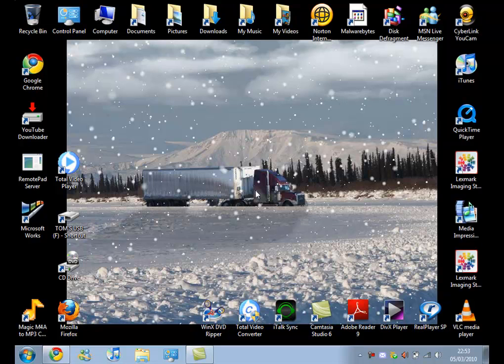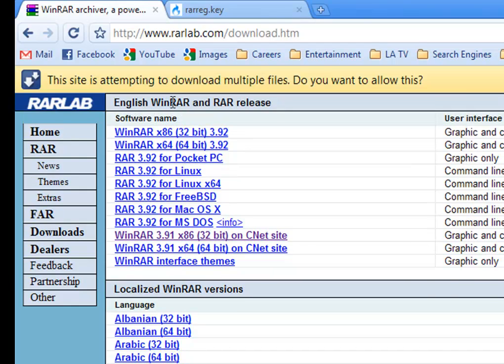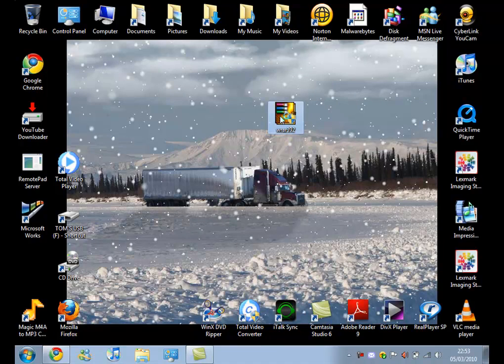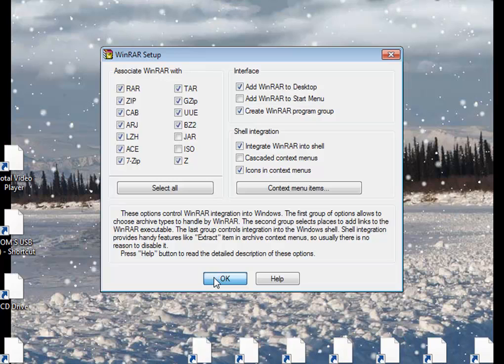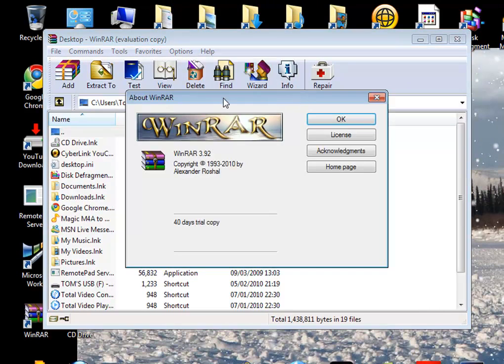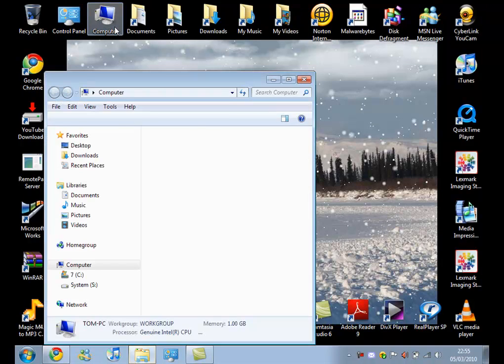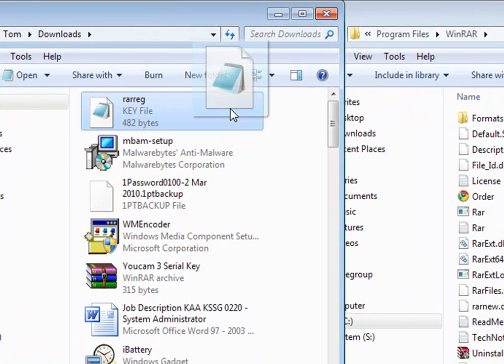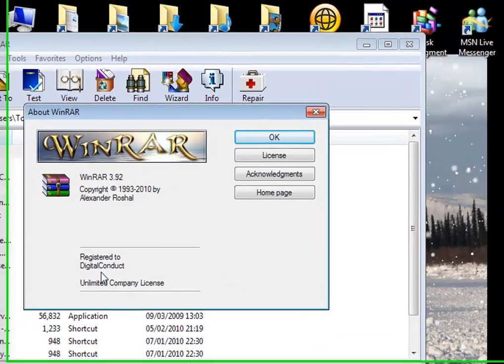Download WinRAR 5.91 Full Version For FREE!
PLEASE READ!
I know in the video it say's 3.93 but the same principle applies.
Hi guys. This is just a quick video to show you how to get the Full Version of WinRAR 5.91 for free.